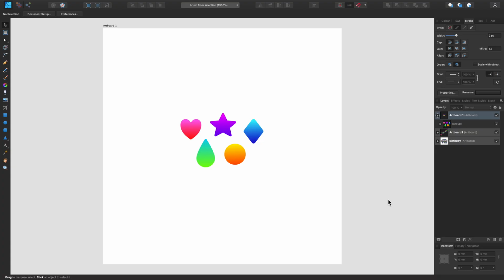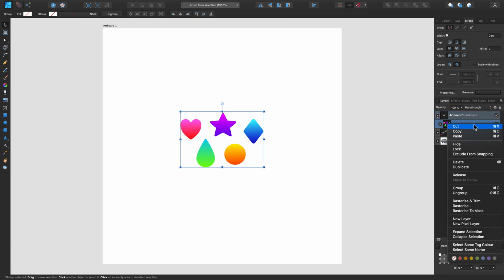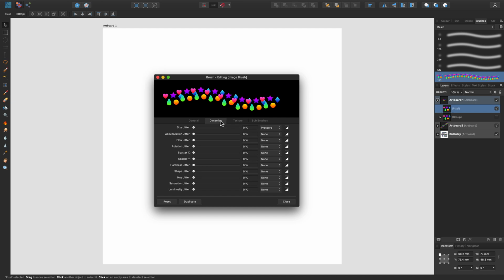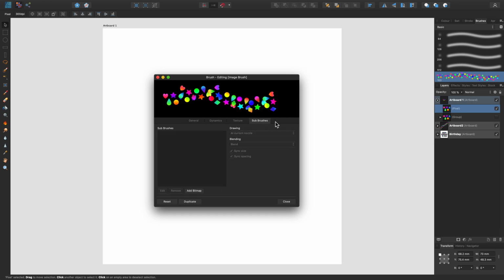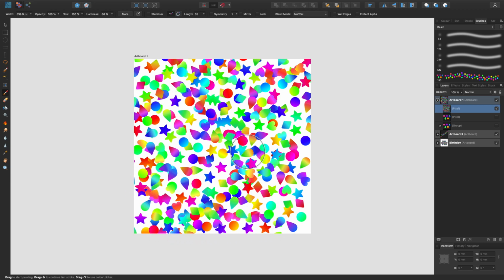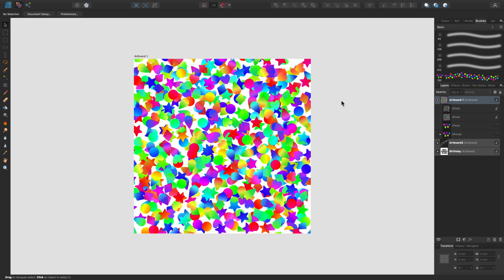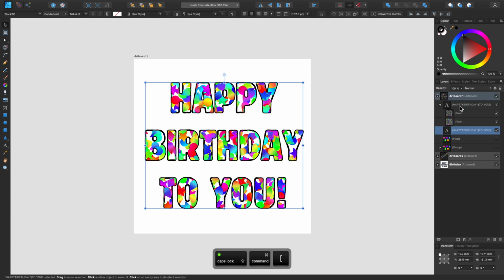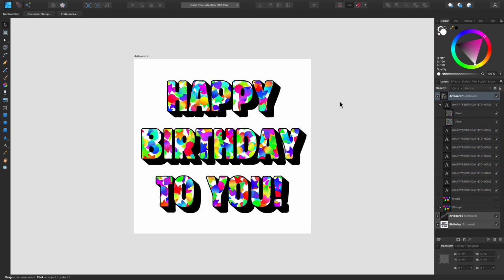Custom Brush from Current Selection (Affinity Designer)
Learn how to create your own custom brush using a pixel selection from within your Designer document, and then see how you can use that new brush to create a unique design element.

Design by Matt Searston.